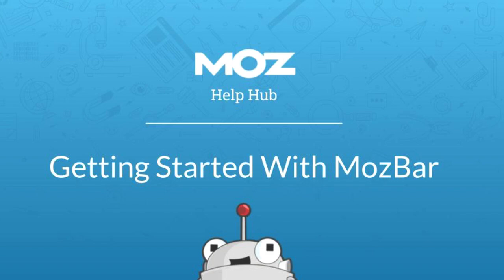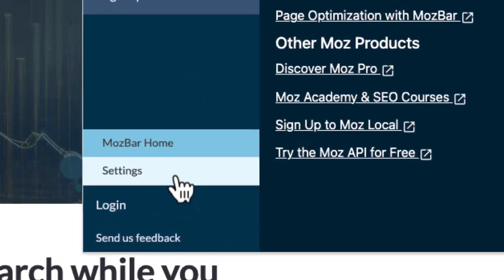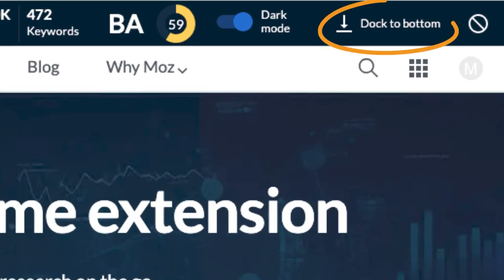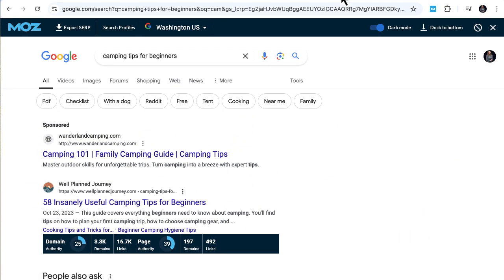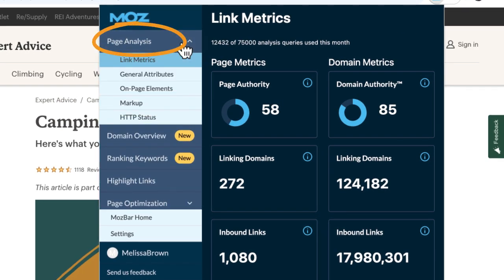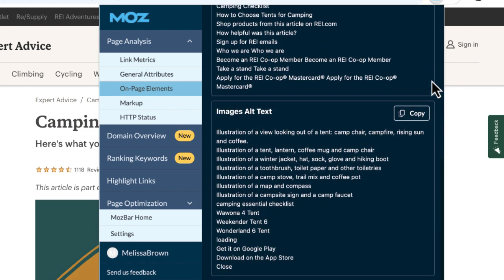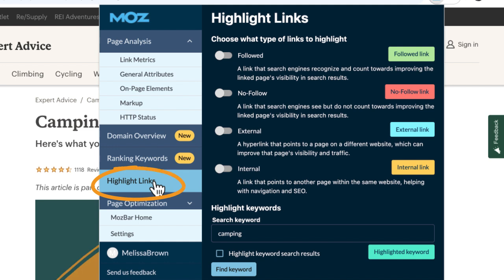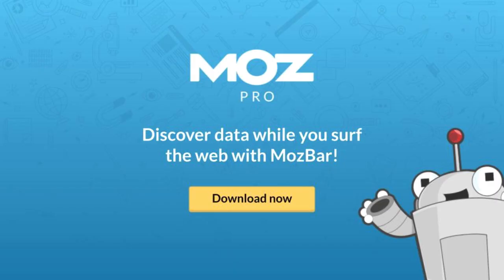How to Use MozBar for Instant SEO Insights | Quick 4-Minute Tutorial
🚀 Introducing the New and Improved MozBar! 🚀

Your ultimate free SEO tool for Chrome just got more powerful! Instantly access key SEO metrics while you browse with MozBar, your go-to SEO sidekick trusted by over 1 million users.

✨ Key Features:
Instant SEO Insights: View Domain Authority®, Page Authority, and Spam Score right in your browser.
MozBar Premium: Unlock Brand Authority™ to measure a brand’s strength and influence.
SERP Overlay: Compare search results, analyze page optimization, and export data to CSV.
Spot Technical Issues: Easily identify schema, page optimization, and link structures.